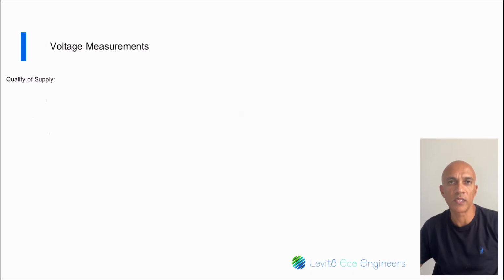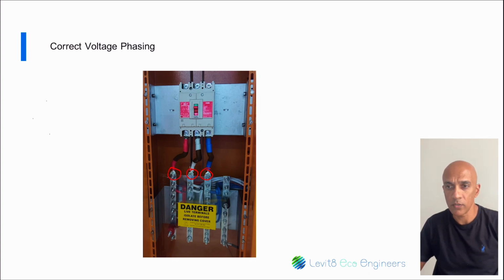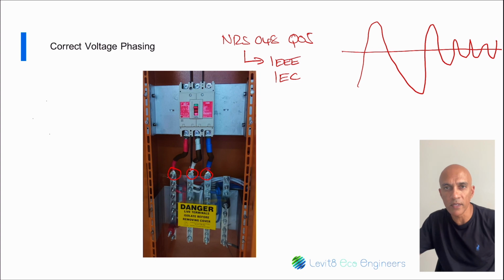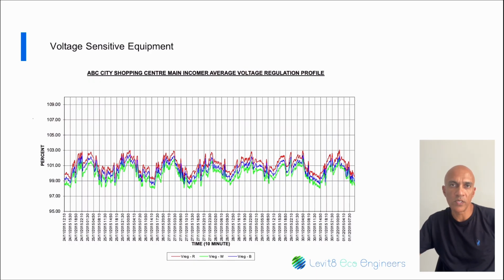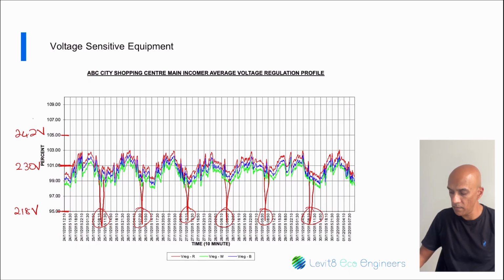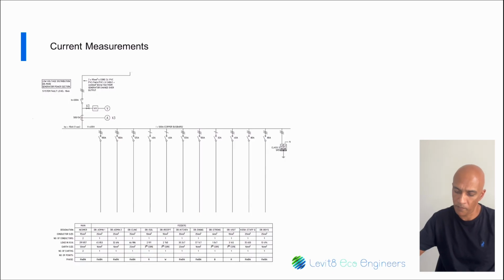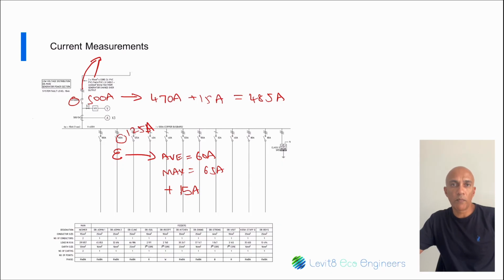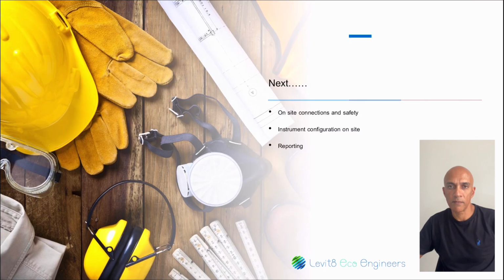04 Measurement parameters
This course is a practical guide to power measurements. It is designed to help you understand the procedures, safety requirements, and equipment needed to successfully conduct power measurements for a variety of applications.

 Video 4: Measurement Parameters and Instrument Configuration

Now that you understand the equipment and where to connect it, this video focuses on what to measure and how to configure your instrument. We'll discuss voltage measurements for quality of supply, including parameters like voltage regulation, unbalance, and harmonics. We'll also cover setting up your instrument to capture high-frequency events like voltage spikes and setting trigger limits based on equipment tolerances. For current measurements, the video explains how to set up the recording for load profiles, and the importance of checking for spare capacity both on the feeder and upstream supplies.

This playlist comprises of 7 videos with the following titles:

Video 1: A Practical Guide to Power Measurements
 Video 2: Understanding Your Instrument
 Video 3: Typical Measurement Locations
 Video 5: On Site Connections and Safety
 Video 6: Instrument Configuration and Download
 Video 7: Reporting